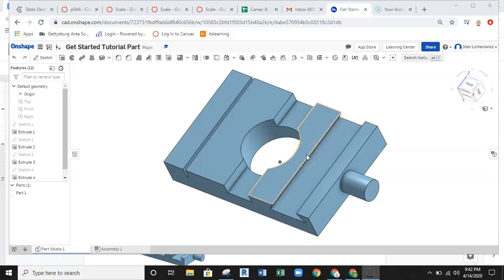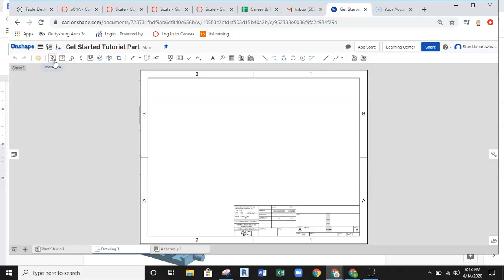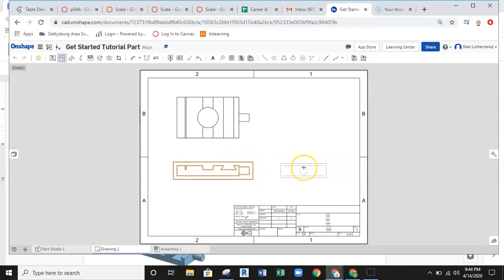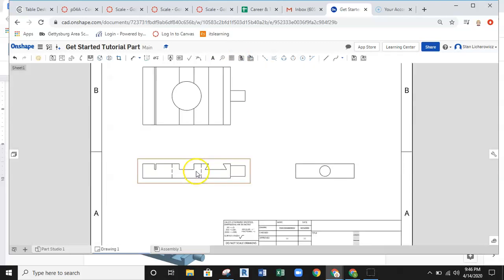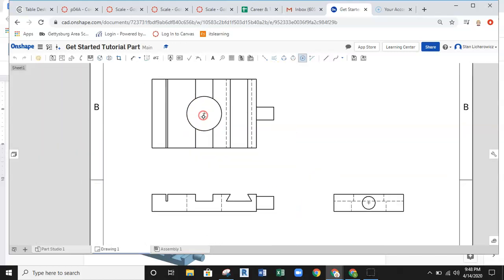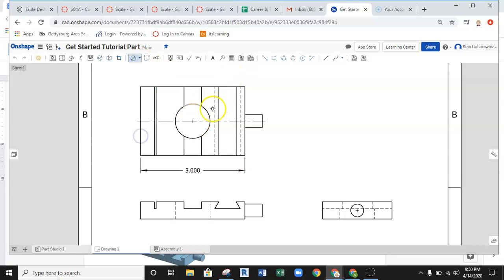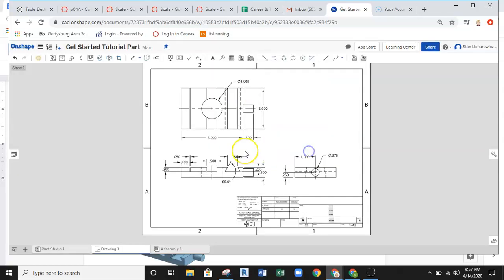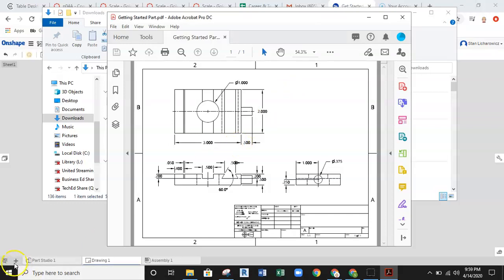OnShape - Create a Multi-view Drawing - Get Started Tutorial Part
Tutorials followed to create the part in the video are from CAD Sessions.